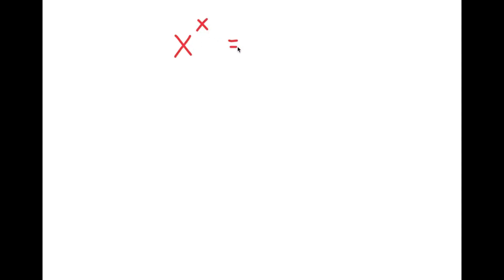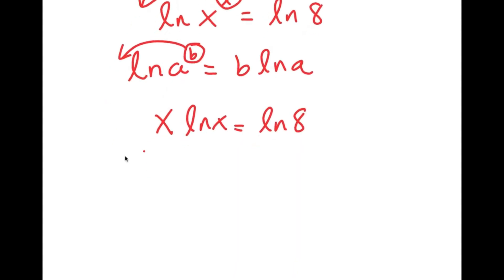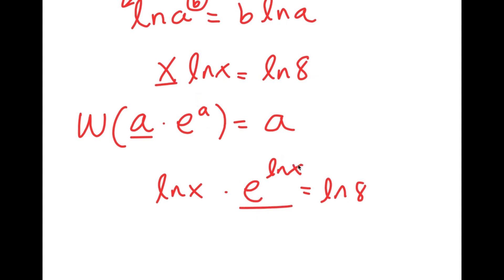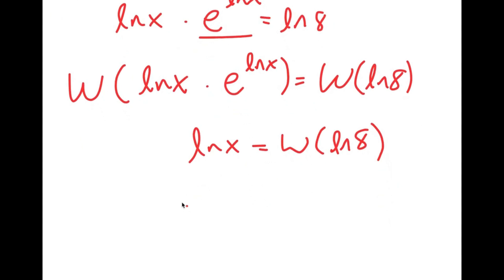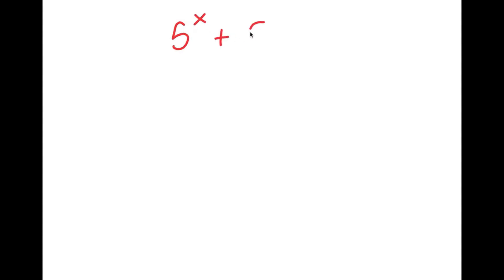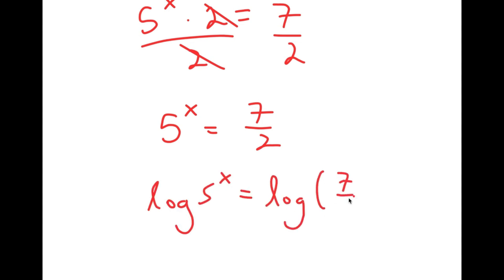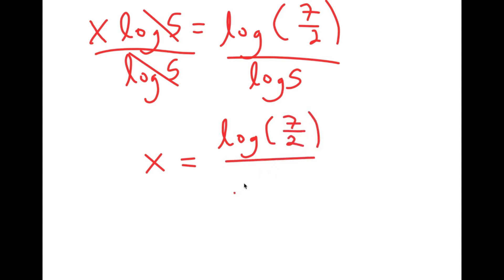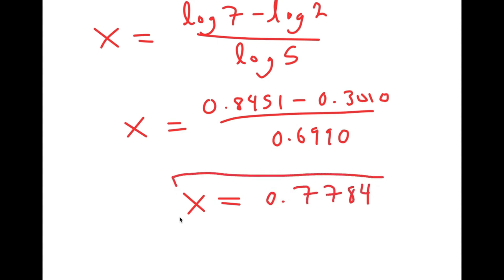Math Olympiad | A Nice Algebra Equation | X=?